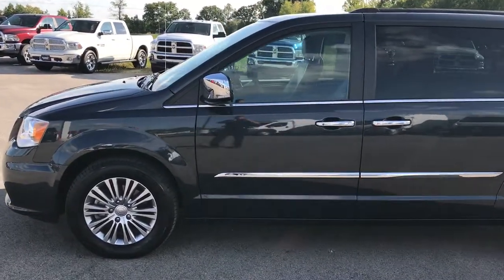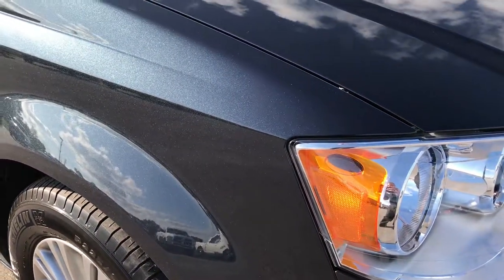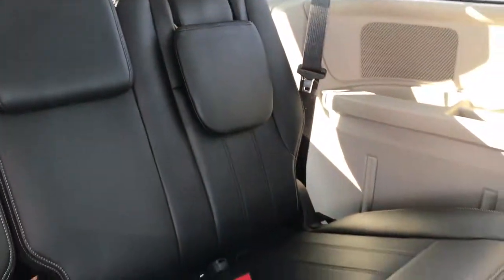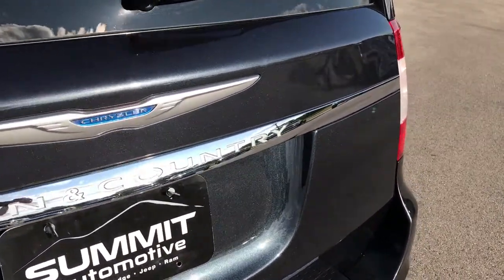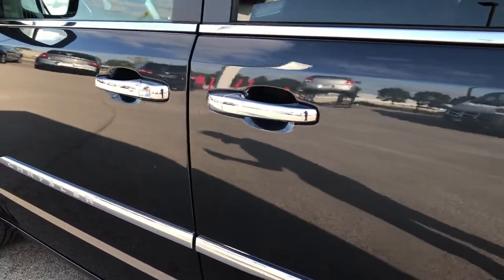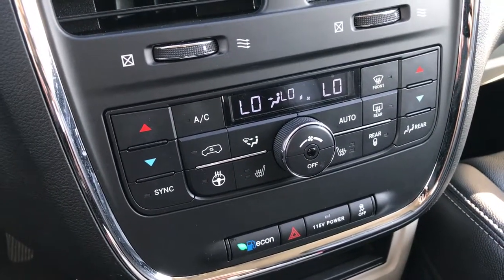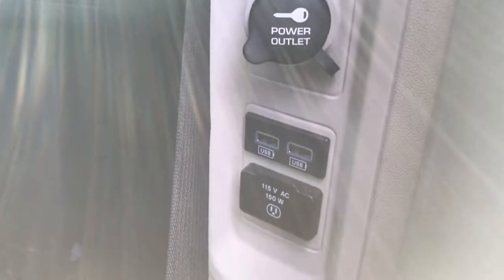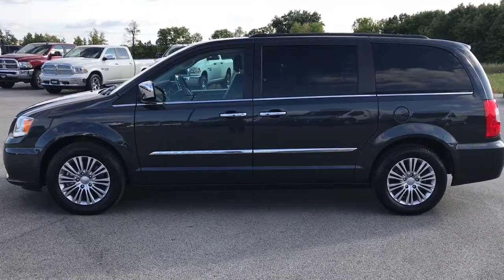2014 CHRYSLER TOWN AND COUNTRY MAXIMUM STEEL MINIVAN WALKAROUND $20,999 SOLD! 7C149A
STOCK: 7C149A
PRICE: $20,999
MILES: 29,286
MAKE: CHRYSLER
MODEL: TOWN & COUNTRY
VIN: 2C4RC1CG9ER412895

1 Owner! Clean Title History! 3.6 Liter DOHC V6 Pentastar Engine with E85 Capabilities, 283 Horsepower, Four Door with Dual Power Sliding Side Doors, Stow 'N Go Seating Stow-N-Go, Touring-L Package, Automatic Transmission Center Console Shifter, 6 Speed Automatic Transmission with Optional Manual Tap Shift, Front Wheel Drive FWD, Factory TV / DVD Player Rear Entertainment System RES, Reverse Backup Camera Rearview Camera, Blind Spot Monitoring with Rear Cross-Path Detection, Dual Power Heated Seats, Non Smoker, Black Ebony Leather Seats, Captains Chairs, 2nd Row Heated Quad Seating Quads, 3rd Row Seats Bench Seating, Seven Passenger 7, Fold Flat Third Row Seats, Power Mirrors with Built-in Directional Signals, Heated Power Mirrors with Blindspot Indicators, Electronic Stability Control Traction Control ESC, Michelin Energy Saver 225/65 R17 Tires, Painted Alloy Rims Premium Wheels, Four Wheel Disc Brakes, Fog Lights, Reverse Sensors, Roof Rack Luggage Rack, Blind Spot and Cross Path Detection System, E85 Capabilities E-85 Ethanol, Chrome Trimmed Grill, Chrome Trimmed Mirrors, AM / FM Radio Tuner, Sirius/XM Satellite Radio Capabilities Sirius / XM, CD Player, U Connect Hands Free Bluetooth Hands-Free Phone System Blue Tooth, Auxiliary MP3 Jack Portable Audio Connection, USB Jack Portable Audio Connection, 28 GB Hard Drive MyGig, Enter-N-Go System Keyless Entry System, Keyless Entry with Factory Remote Start, Push Button Start, Power Raise and Close Rear Gate, Rear Window Defroster, Adjustable Height Seatbelts, Driver and Passenger Front Air Bags, L.A.T.C.H. Child Safety System, Side Curtain Air Bags SRS Safety Restraint System, 2nd Row Power Windows, Heated Steering Wheel Multi-Function Steering Wheel Controls, Homelink System with Three Programmable Buttons for Garage Doors, Lighting Systems & Security Systems, Compass, Outside Temperature Display and Mileage Display, Dual Multi-Zone Climate Control , Power Adjustable Pedals, Factory Floormats, Woodgrain Dash And Door Trim, Air Conditioning AC, Cruise Control, Power Locks, Power Windows, Automatic Headlights Autolamp, Tilt/Telescope Steering Wheel, 115V / 150W Auxiliary Power Outlet, Side Rear Window Power Vents, Side Rear Window Shades, 3 Year / 36,000 Mile Remaining Factory Bumper to Bumper Warranty, Whichever comes first, 5 Year / 100,000 Mile Remaining Powertrain Factory Warranty, Whichever Comes First, Maximum Steel Metallic Clearcoat,

STOCK: 7C149A
PRICE: $20,999
MILES: 29,286
MAKE: CHRYSLER
MODEL: TOWN & COUNTRY
VIN: 2C4RC1CG9ER412895